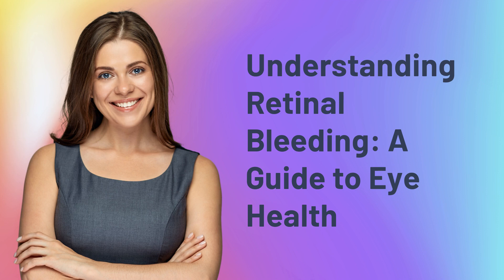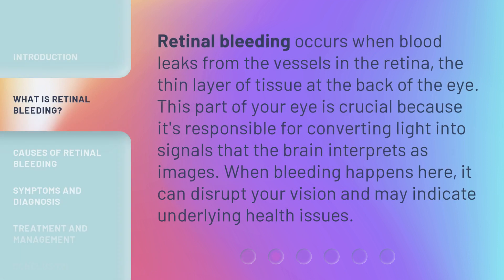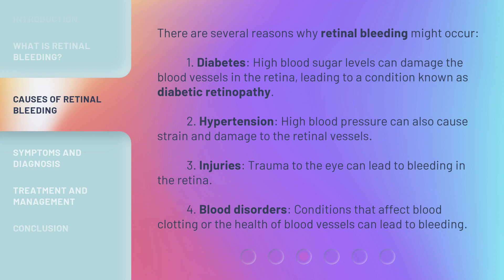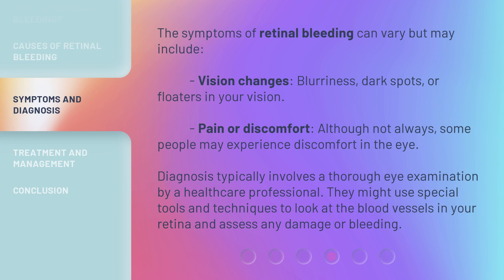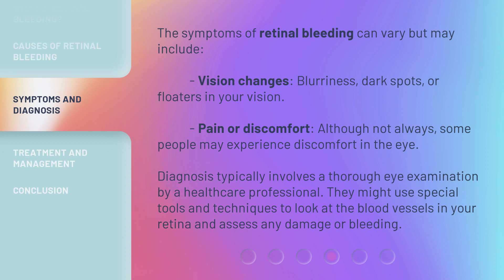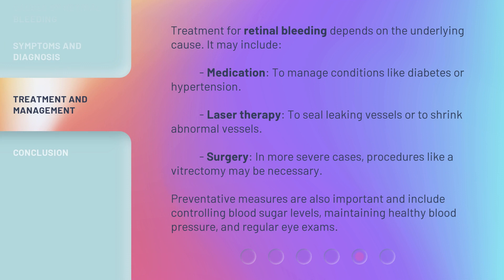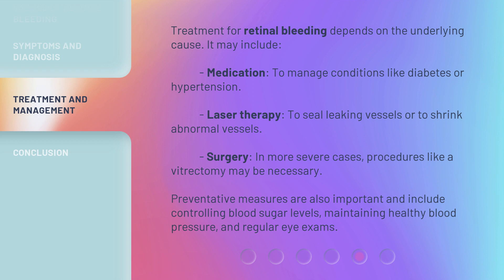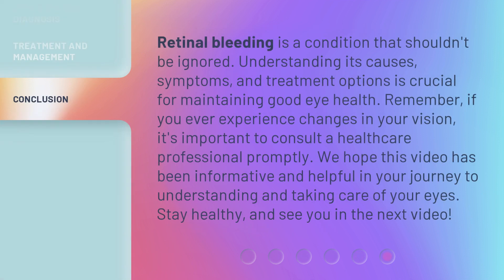Understanding Retinal Bleeding: A Guide to Eye Health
00:00 • Introduction - Understanding Retinal Bleeding: A Guide to Eye Health
00:33 • What is Retinal Bleeding?
00:58 • Causes of Retinal Bleeding
01:35 • Symptoms and Diagnosis
02:07 • Treatment and Management